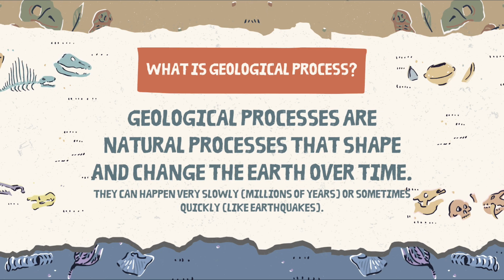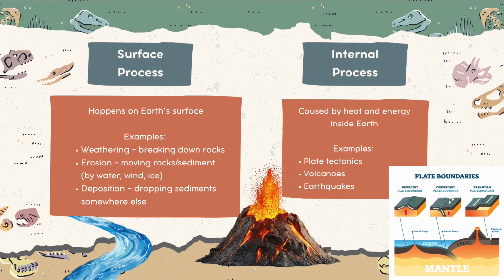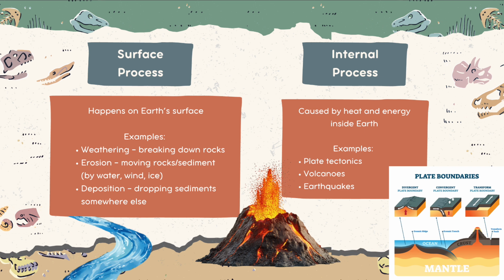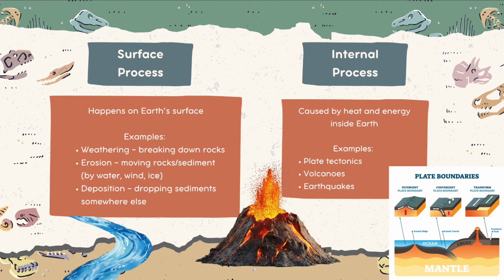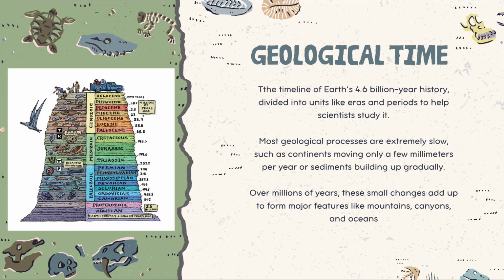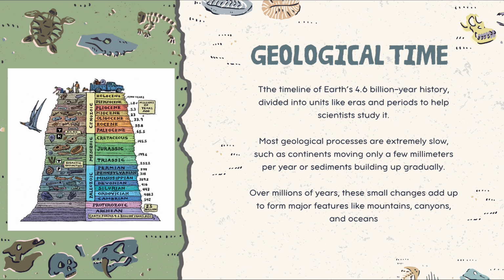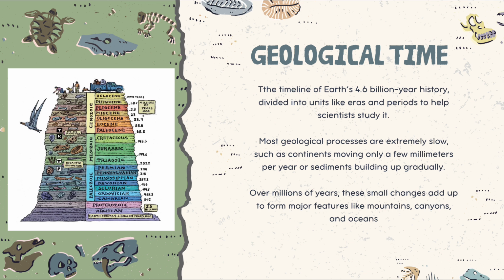Geological Processes -- Yunxi Zha